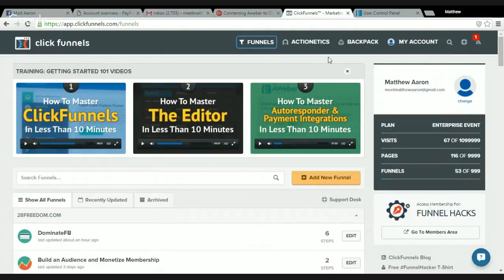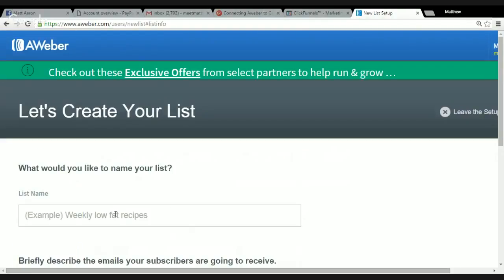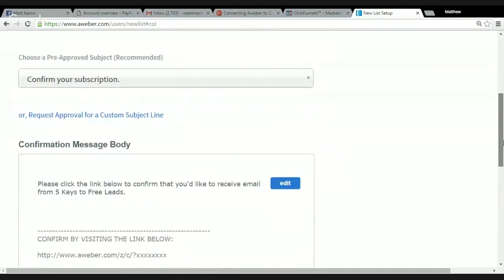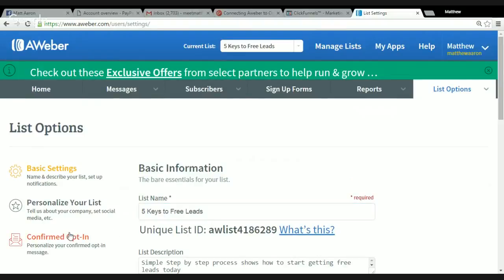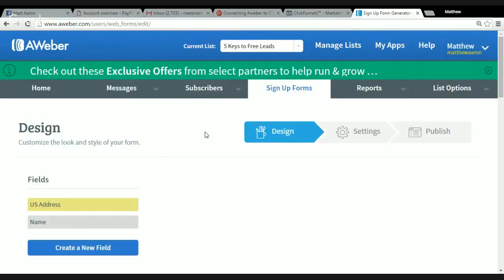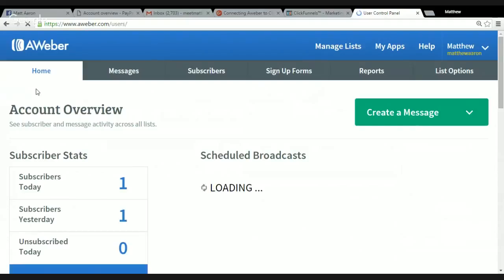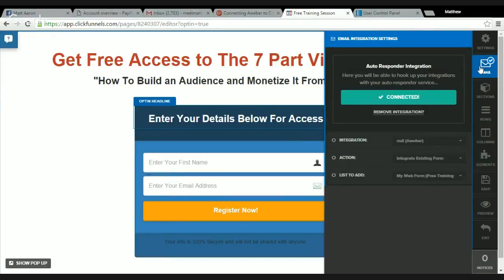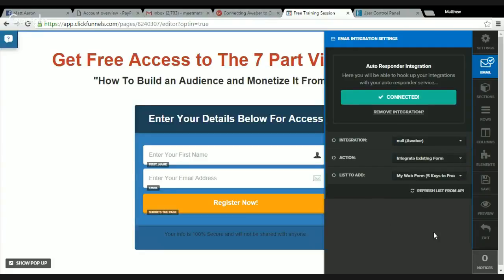Connecting Aweber to Click Funnels